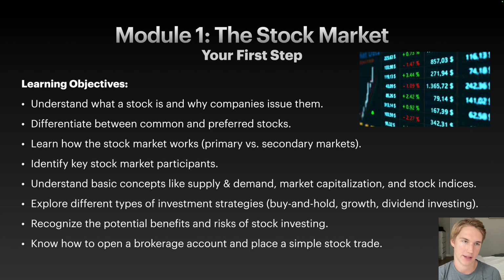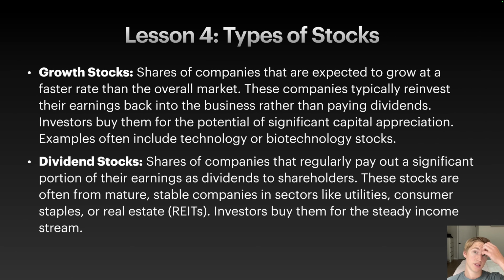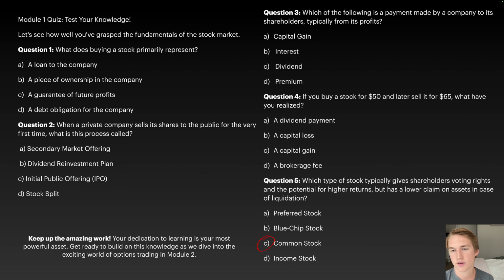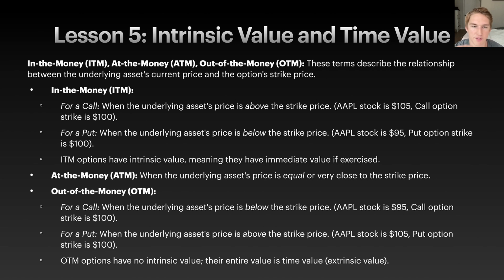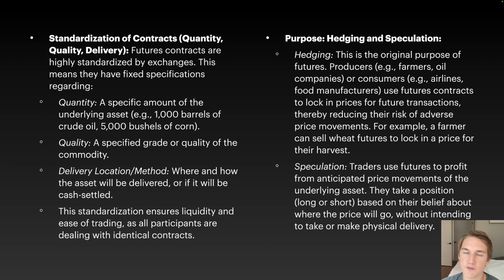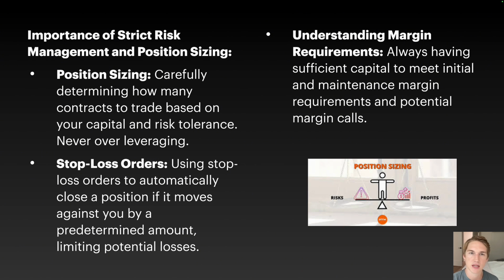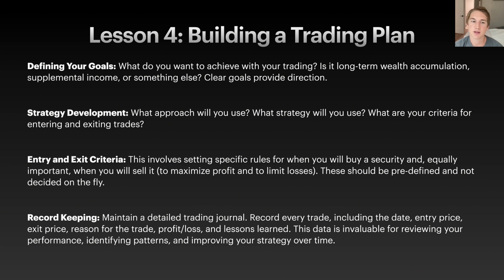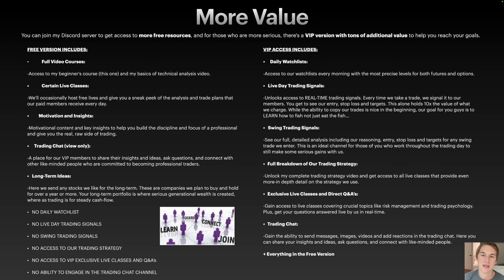Financial Markets 101: Stocks, Options, Futures, and Risk Management (Beginner's Guide)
This is the ultimate foundation for anyone serious about trading. This complete beginner's course cuts through the noise to give you the essential knowledge required to enter the Futures and Options markets safely and intelligently.

In this free course, you will learn:

-The difference between Stocks, Options, and Futures.

-The core terminology every new trader needs to know.

-Essential Risk Management rules to protect your capital.

-How to prepare your accounts and charts for execution.

Ready to start trading with a proven system and real-time guidance?

Join our free Discord to access more video education, motivational and insights, and a dedicated community of traders.

If you want the full blueprint—including live trading signals, our complete proprietary strategy video, and live classes and Q&A's—check out our VIP access on the link above!